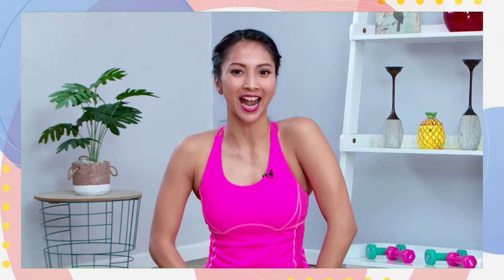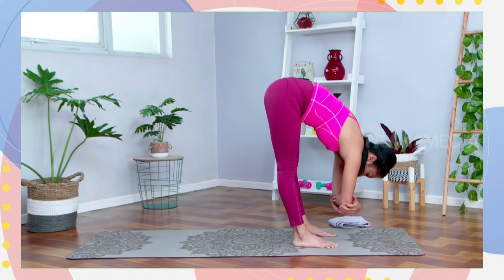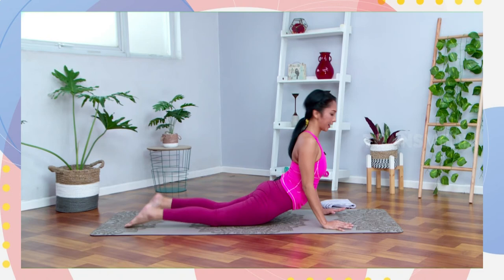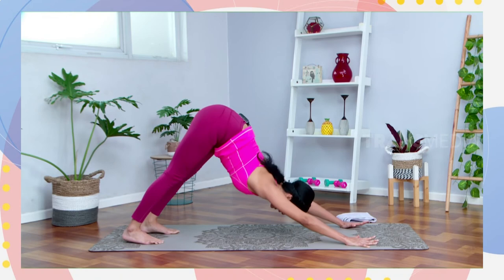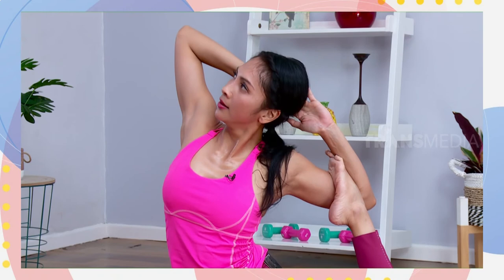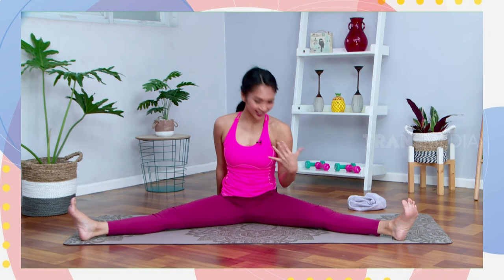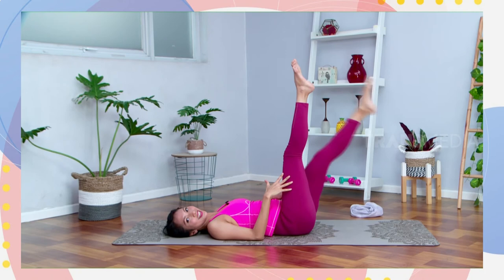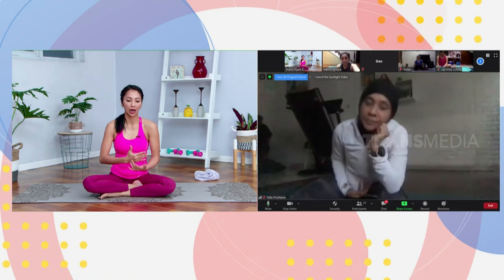[Live Streaming] WORKOUT FROM HOME | YOGA FOR BODY SHAPE With Ullie Iswara